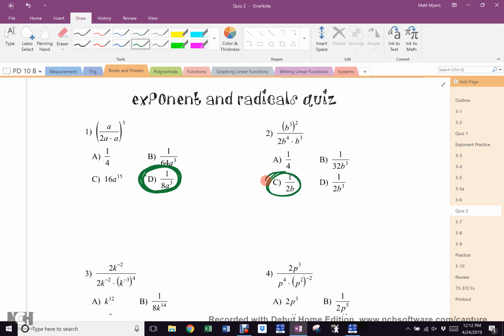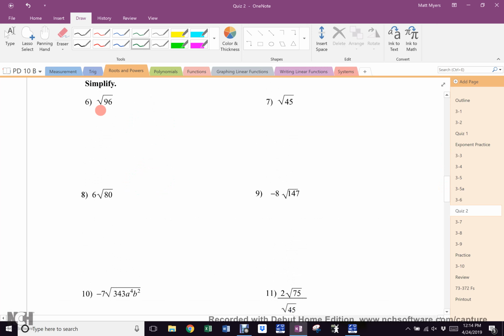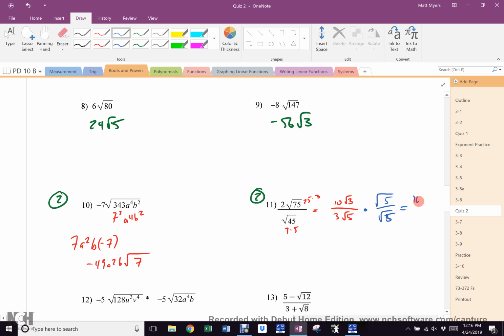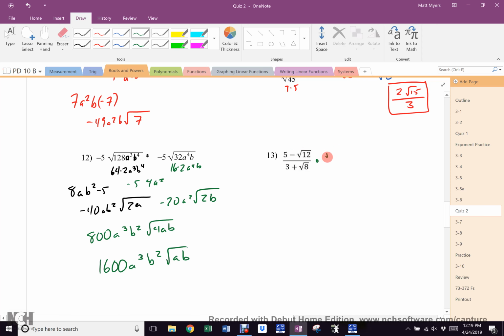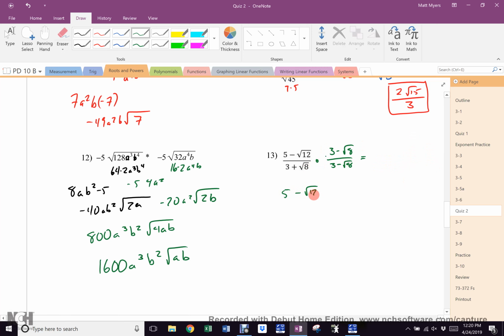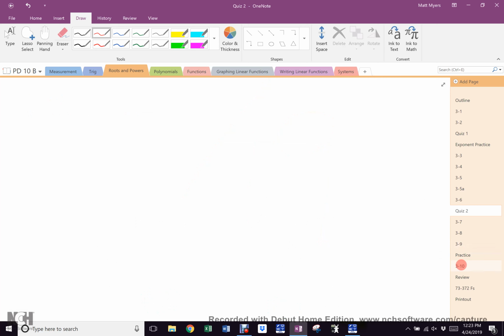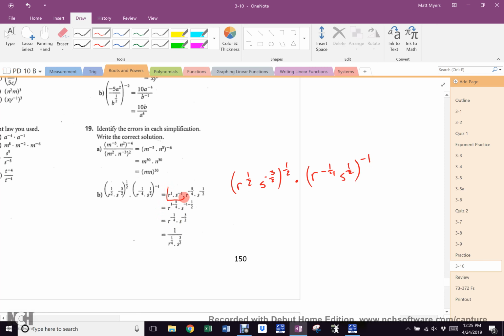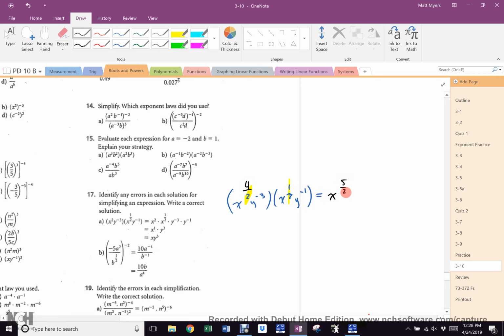Apr 24 Block B Exponent and Radical Review